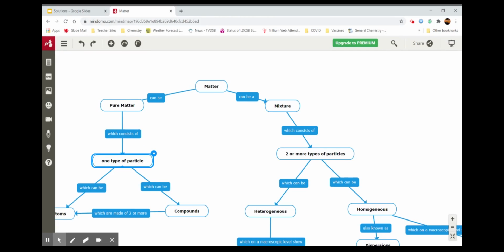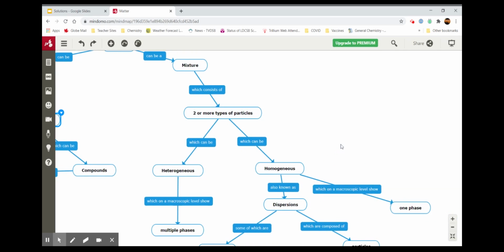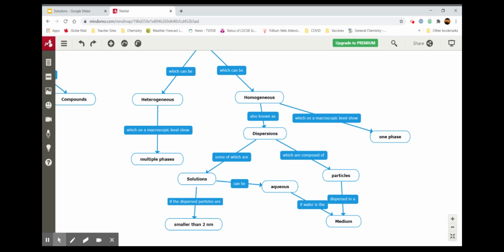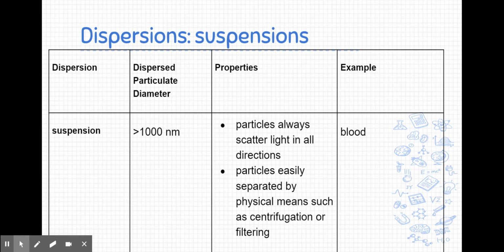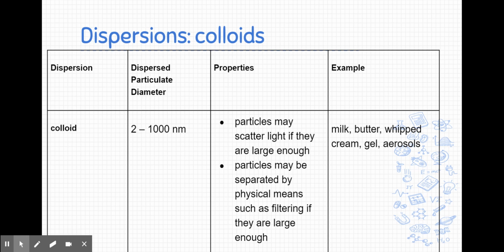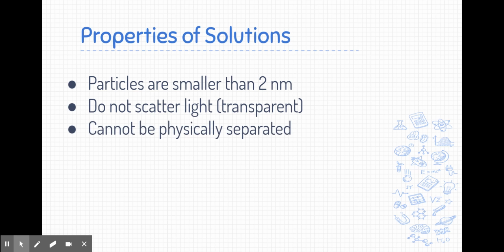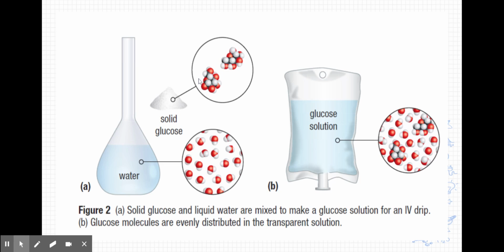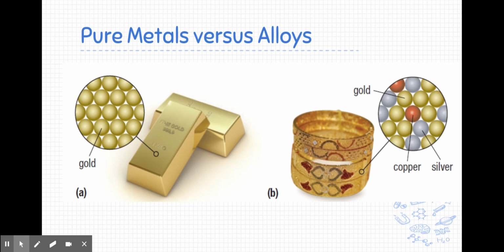Introduction to Solutions